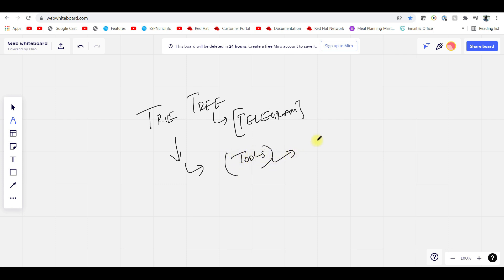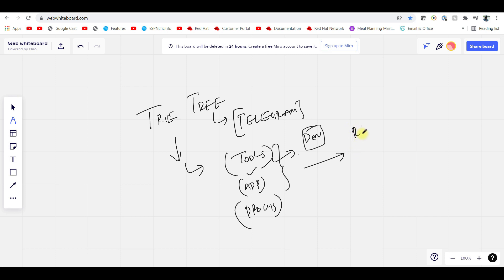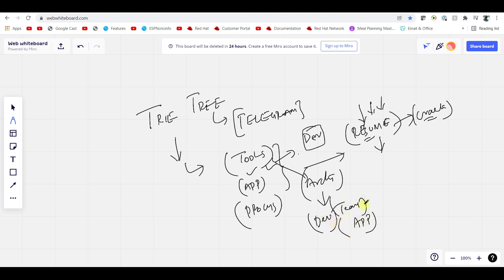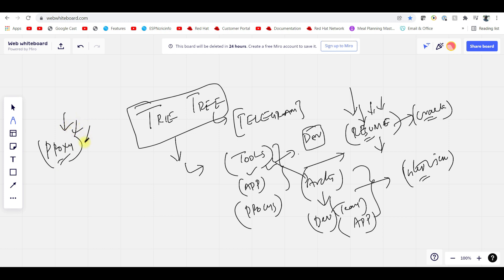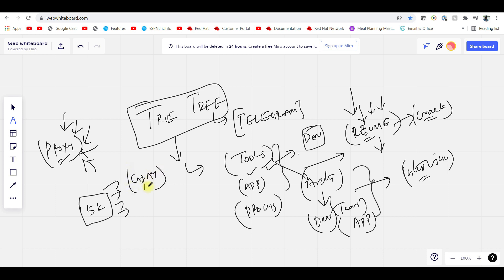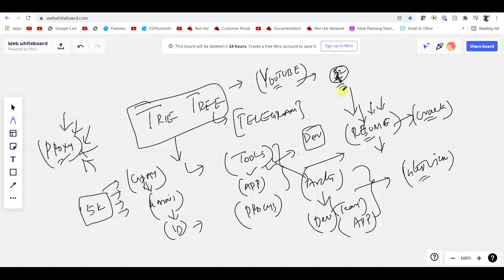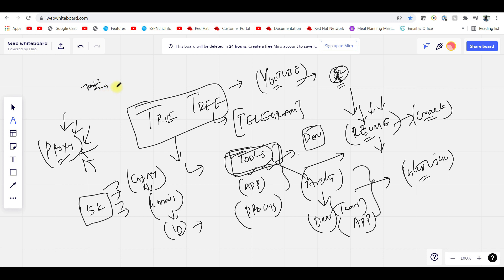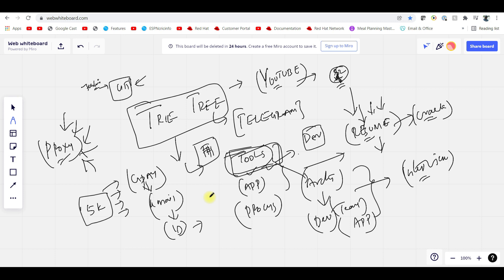DevOps Real Time Project Is Live | This Project is used in Major MNC Organizations. | Join Telegram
If you want to master something, teach it. The more you teach, the better you learn. Teaching is a powerful tool to learning. -- Prof. Feynman

Join Memberships.